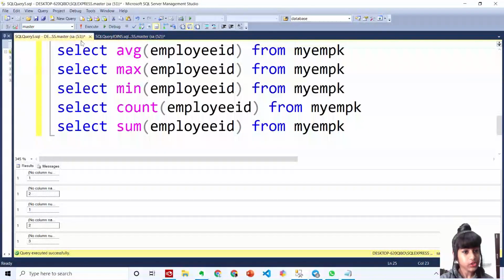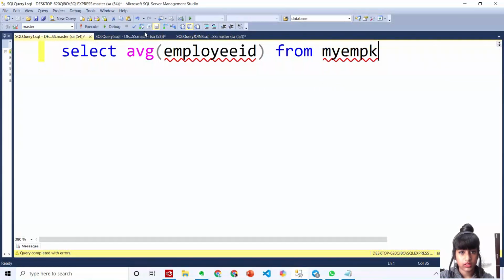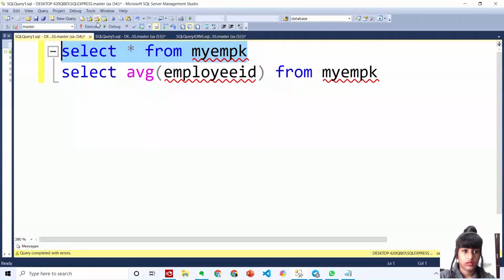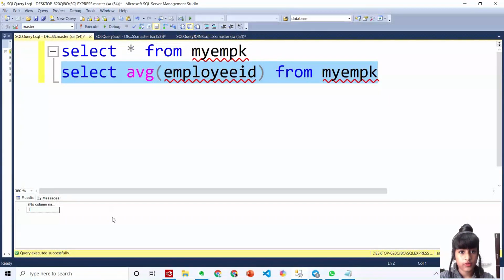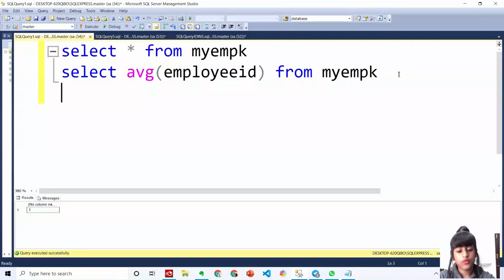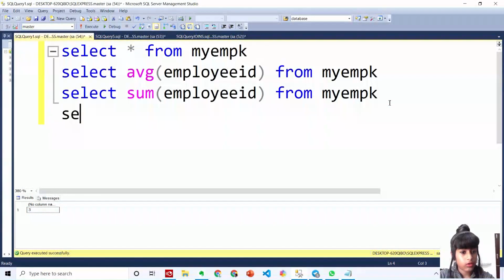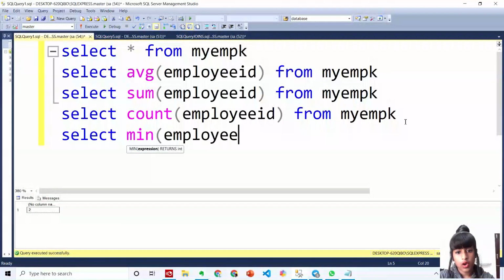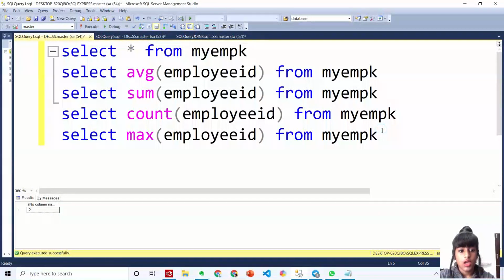Basics of SQL/Sequel - average, sum, count , minimum, maximum statements in sql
Hey guys in this video we are going to see how to get the average, sum, count, minimum and maximum of a number hope you guys like this please if yes then please do like, share , subscribe and comment down below